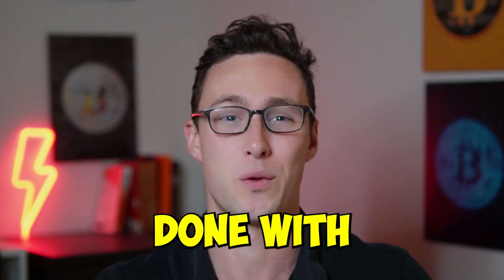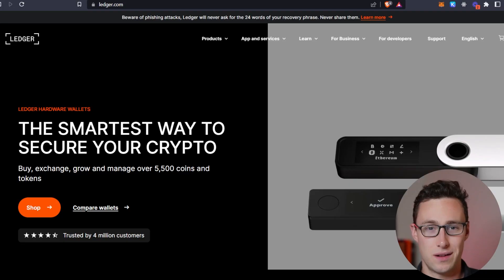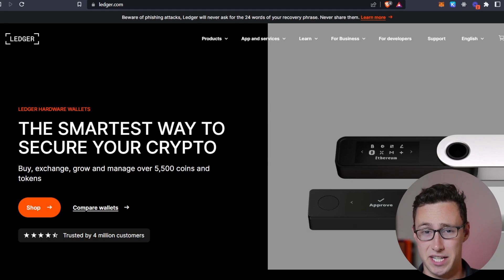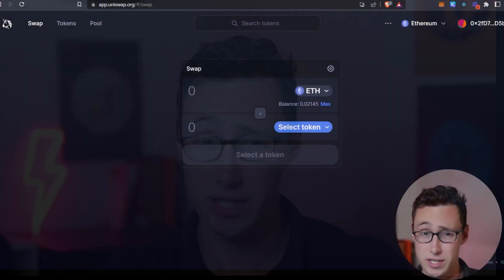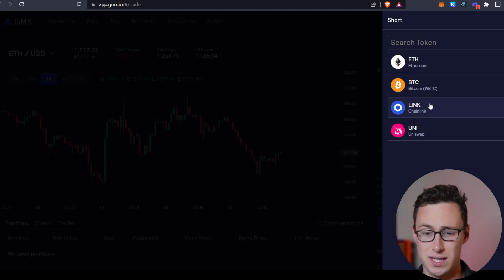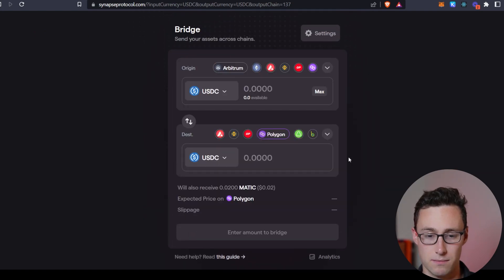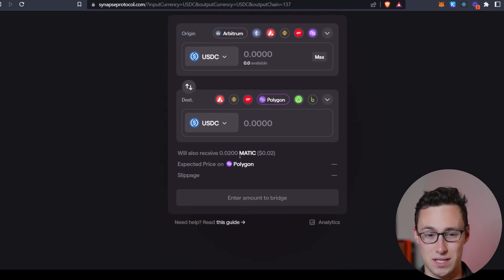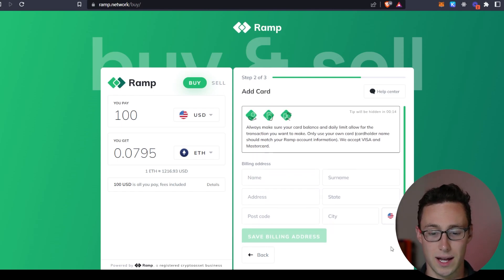How to NEVER Use a Crypto Exchange Ever Again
After what happened with FTX, I don't want to have to rely on exchanges anymore. In today's video, I show you how to do everything you do on exchange directly on-chain.

0:00 Intro
0:28 What do we use exchanges for?
0:52 Storing crypto on-chain
2:41 Swapping on-chain
3:12 Trading with leverage on-chain
3:58 The best crypto bridge
5:24 Buying and cashing out crypto without an exchange